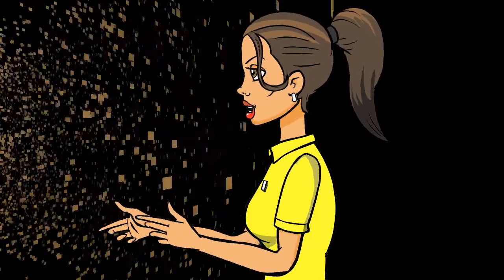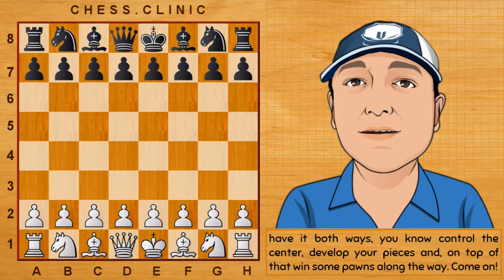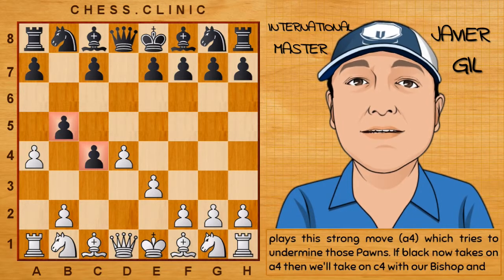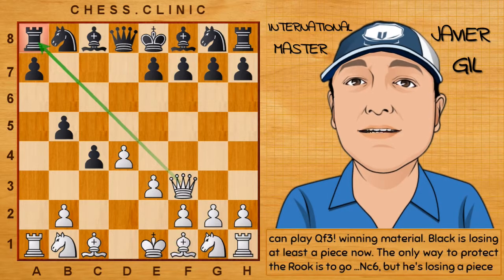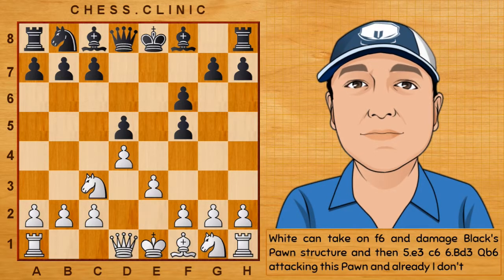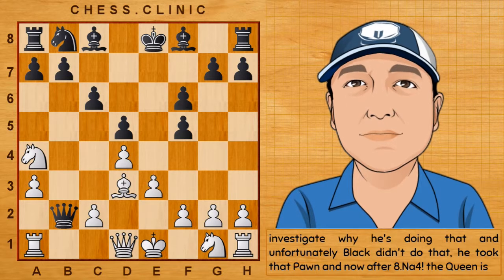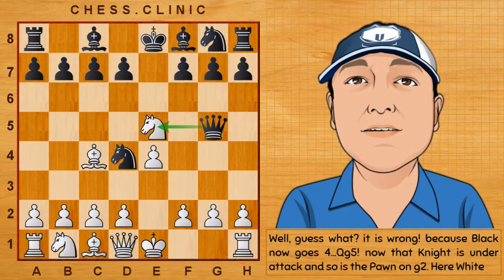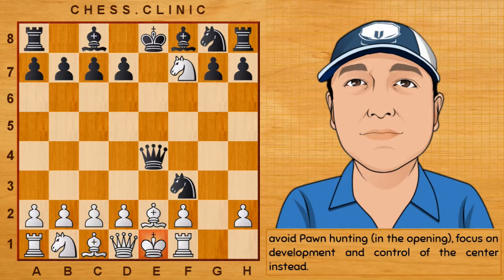Free Chess Course: Chapter 28, Avoid Pawn Grabbing! (Opening principles)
Grabbing pawns in the early stages of the game usually involves wasting a lot of time and the consequences are often catastrophic...